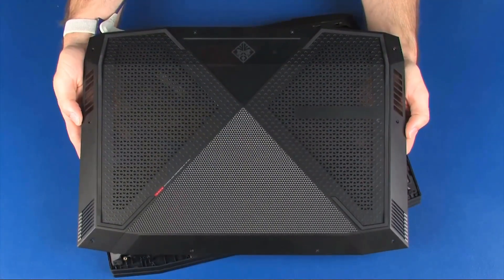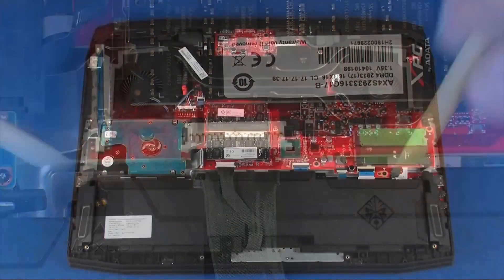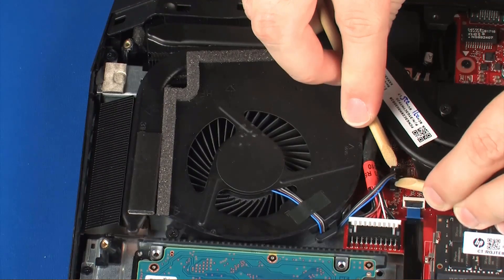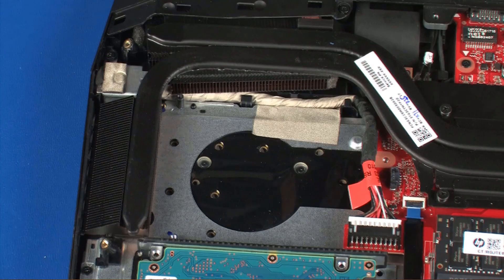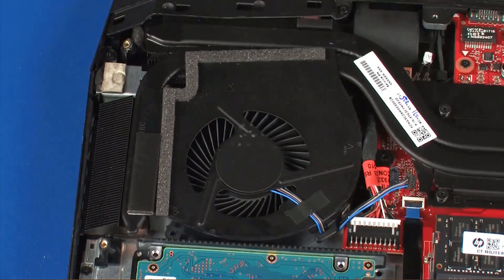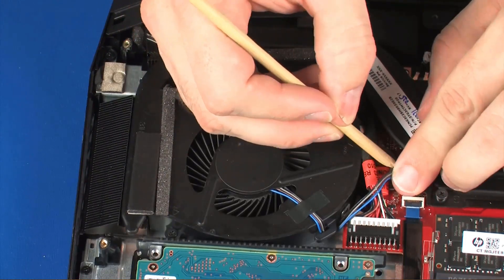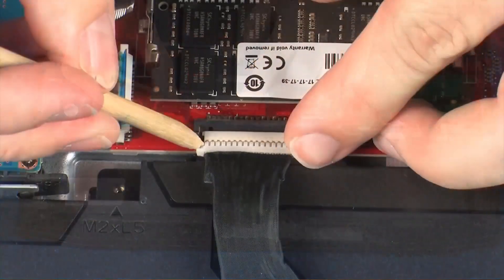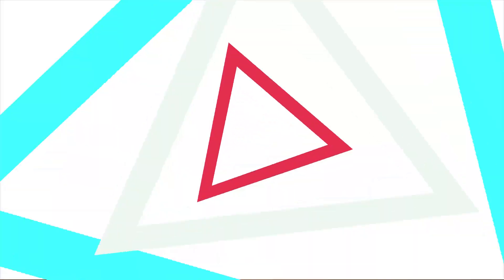How to replace the Thermal Fan for OMEN X by HP 17-AP Series Gaming Laptop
- Tweezers
- Flashlight (optional)

DISASSEMBLY TIPS.